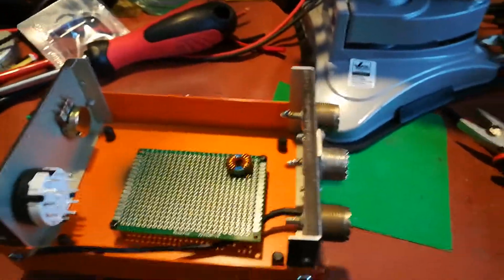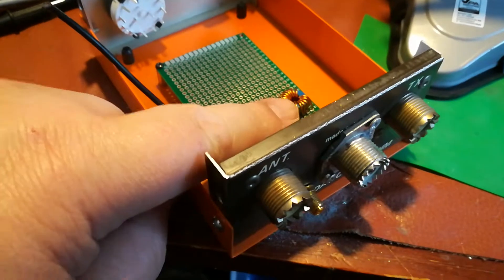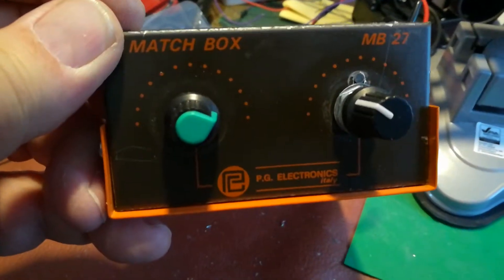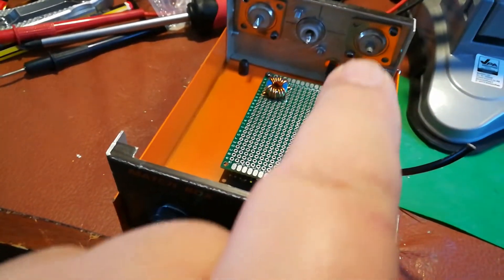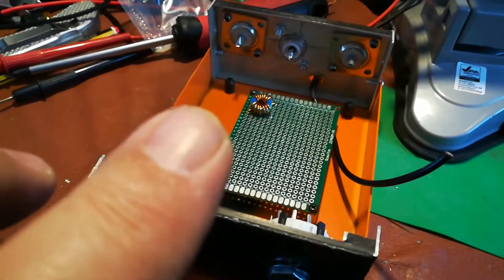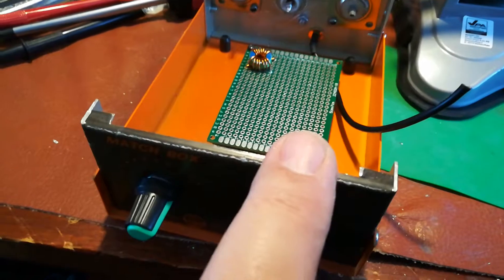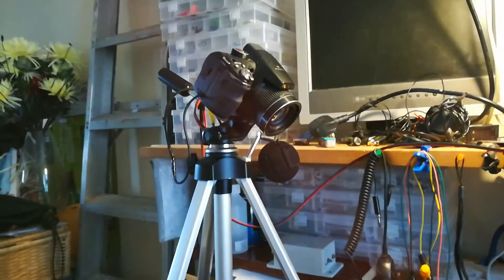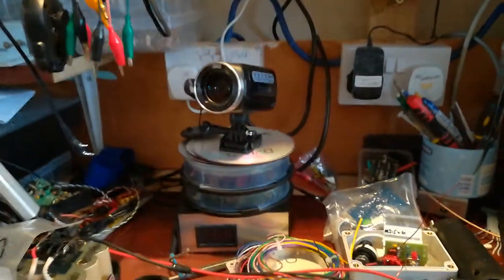Sdr antenna switch front end protector